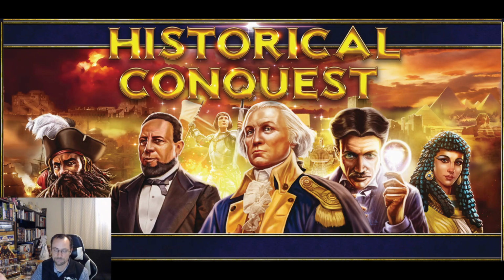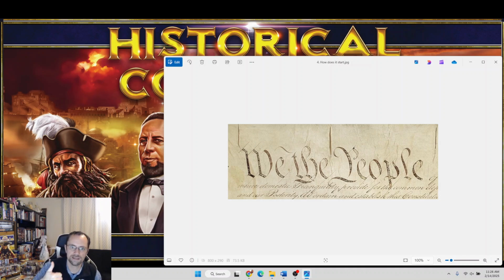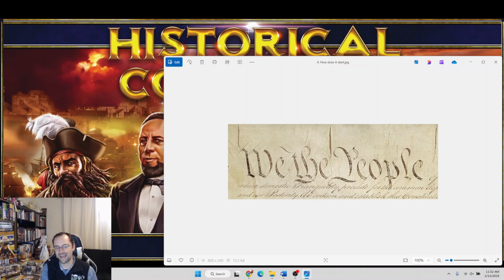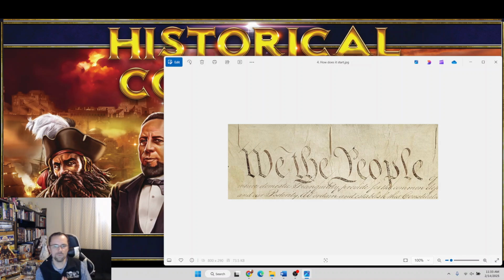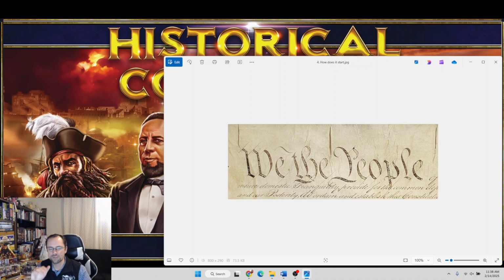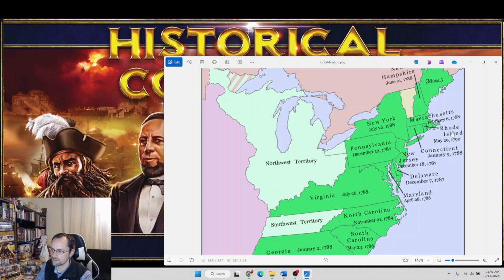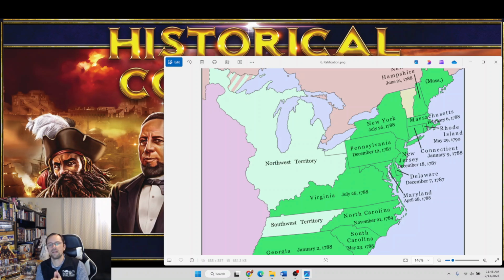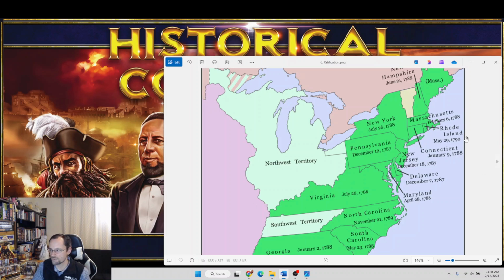W27:D2 - The Birth of a Nation - What is the Constitution and How Did it Become Law - Adventure Box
The Committee of Detail and the Drafting of the U.S. Constitution
In the summer of 1787, the Constitutional Convention in Philadelphia had been underway for several months, with delegates working tirelessly to reshape the future of the United States. By July 24, 1787, after weeks of intense debate over critical issues like representation, executive power, and the role of the judiciary, the time had come to transform these discussions into a formal document. To accomplish this, the delegates appointed a special group known as the Committee of Detail. This committee was tasked with compiling the various agreements made thus far into a comprehensive draft of the U.S. Constitution.

The formation of the Committee of Detail marked a turning point in the convention, as it provided the delegates with a clear framework to guide the remainder of their deliberations. In this article, we’ll explore how the committee was chosen, who its members were, and how James Madison—one of the key architects of the Constitution—fit into this pivotal phase of the drafting process.

The Appointment of the Committee of Detail
By late July, the Constitutional Convention had reached a point where the broad framework of a new government had been outlined, but it still needed to be put into writing. The delegates recognized that this required a smaller, focused group of experienced individuals to organize the ideas and compromises that had been debated on the convention floor.

On July 24, 1787, the convention appointed a five-member committee to undertake this responsibility. These five men were chosen for their legal expertise, leadership in the convention, and strong understanding of government. Their role was to compile the resolutions that had been agreed upon and craft them into a working draft of the Constitution.

Members of the Committee of Detail
The members of the Committee of Detail were:
1. John Rutledge (South Carolina) — Rutledge was selected to chair the committee due to his stature as a respected leader and legal scholar. He had previously served as the governor of South Carolina and was known for his firm belief in a strong national government. Rutledge’s experience in law and governance made him an ideal choice to guide the drafting process.
2. Edmund Randolph (Virginia) — As the governor of Virginia and a delegate who had introduced the Virginia Plan, Randolph played a central role in shaping the debates at the convention. The Virginia Plan had set the stage for the convention’s discussions by proposing a bicameral legislature, a strong executive, and a national judiciary. Randolph’s legal acumen and leadership in the early stages of the convention made him a crucial figure in the drafting process.
3. Oliver Ellsworth (Connecticut) — Ellsworth, a lawyer and future Chief Justice of the United States, was one of the most influential delegates from Connecticut. He had been a key player in the debates over representation and was a strong advocate for the Great Compromise, which balanced proportional representation in the House of Representatives with equal representation in the Senate. His experience in negotiation and compromise was vital to the committee’s work.
4. James Wilson (Pennsylvania) — Wilson was one of the leading intellectual forces at the convention. As a legal scholar and an advocate for popular sovereignty, he argued that the government should derive its authority from the people. Wilson’s contributions to the convention included his support for a single executive (the president) and a strong national government. His legal expertise, especially in matters of constitutional theory, made him an indispensable member of the committee.
5. Nathaniel Gorham (Massachusetts) — Gorham, a former president of the Continental Congress, brought a wealth of legislative experience to the committee. As a practical politician and advocate for national unity, Gorham played a moderating role in the convention’s debates. His pragmatic approach to governance helped ensure that the committee’s draft reflected both the need for a strong federal government and the importance of state sovereignty.

The Role of James Madison
While James Madison was not a member of the Committee of Detail, his influence on the drafting of the Constitution was profound. Known as the "Father of the Constitution," Madison was one of the primary architects of the ideas that had shaped the convention’s debates. His Virginia Plan had provided the framework for much of the convention’s early discussions, and he played a central role in debates on representation, federalism, and the separation of powers...